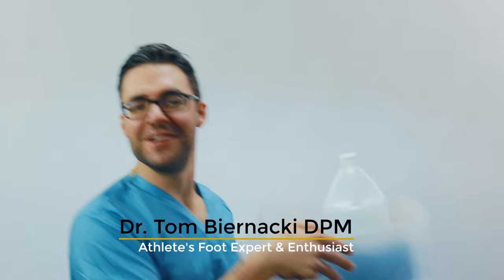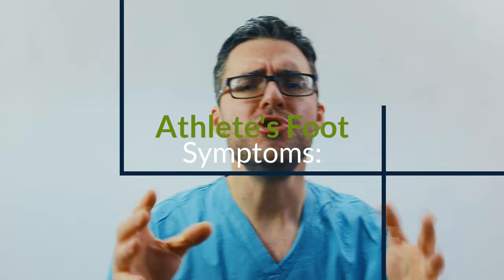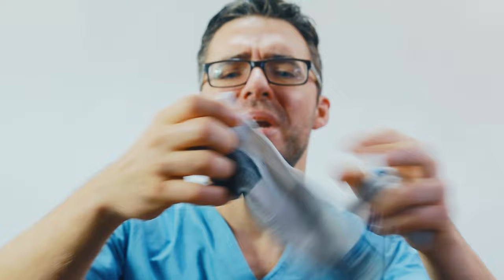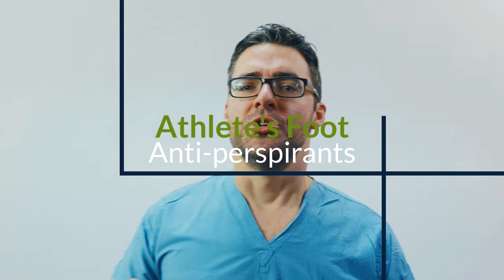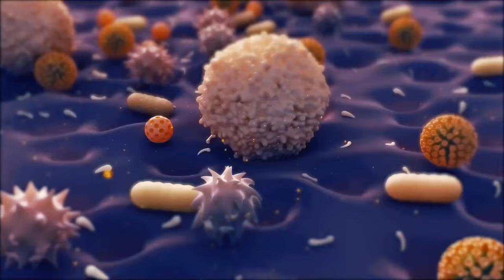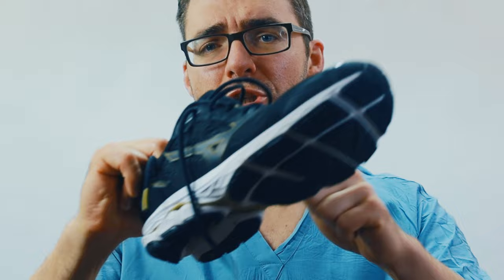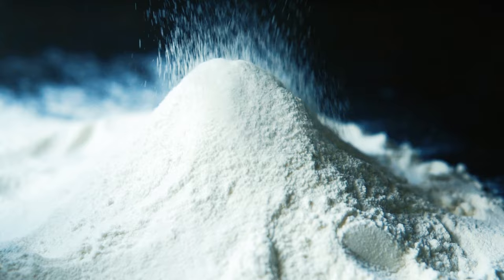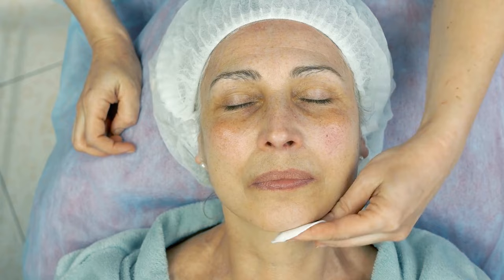Athlete's Foot Fungus [BEST Home Remedies & Treatment]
We will show you how to get rid of Athlete's foot fungus fast! This guide will show you athlete's foot fungus home remedy and home treatment options. These include powders, apple cider vinegar, tea tree oil, Listerine, and Vick's vapor rub.

These are scientifically proven treatment options to get rid of your severe athlete's foot (tinea pedis) and bad athlete's foot. So even if it is between the toes, the top of the foot, in a mocassin distribution, or on your heel. So get rid of your foot fungus!

Consent Forms :
Any patients appearing in these videos have signed comprehensive consent forms with the option to publish their names and speak into the camera. We have done our best to remove any identifying information or content.

All images and additional video segments contained in the Thumbnails and/or B-roll segments are used in strict compliance with the appropriate permissions and licenses required following the YouTube Partner Program, Community guidelines & YouTube terms of service.